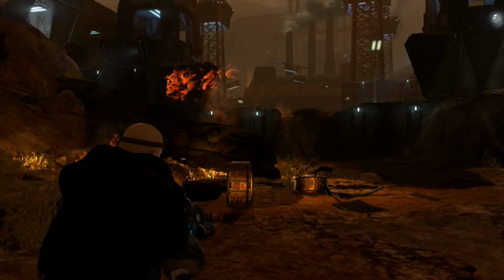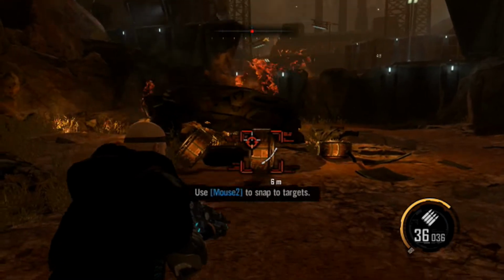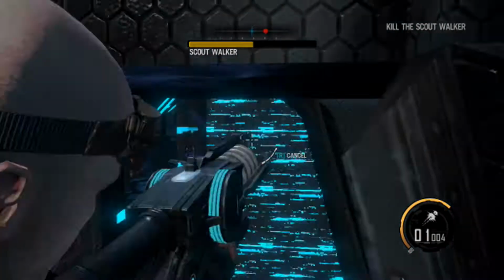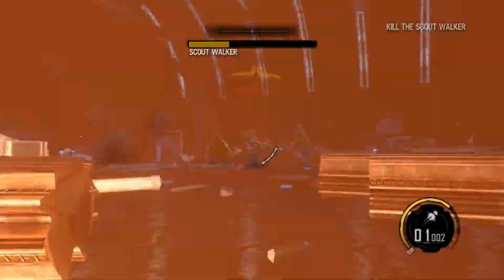Quick Look At... | Red Faction : Armageddon | IRNBRUTAL (HD)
Hey guys just bringing you another 'Quick look at'. This time it is Red Faction : Armageddon. Let us know what you think :P Enjoy.